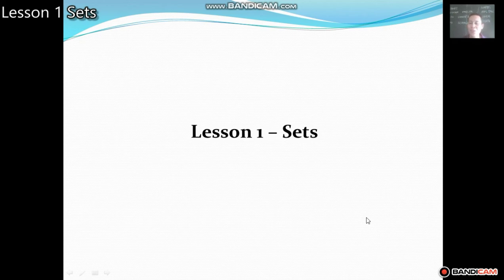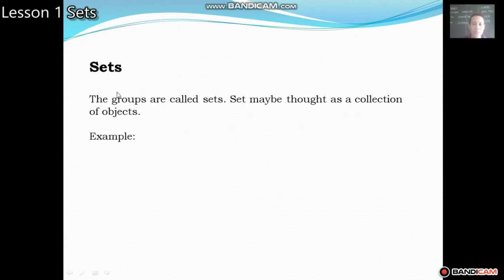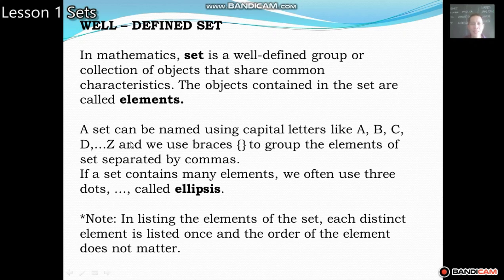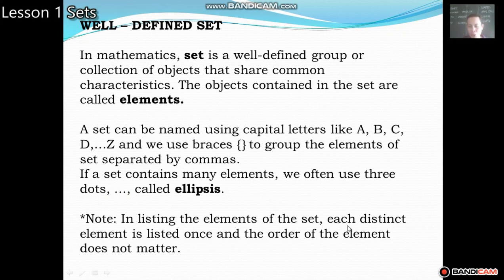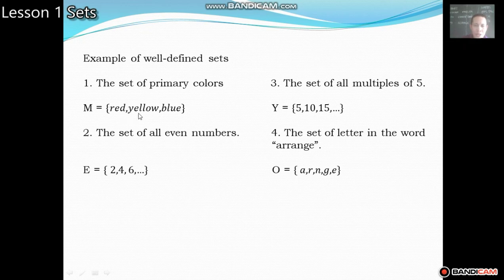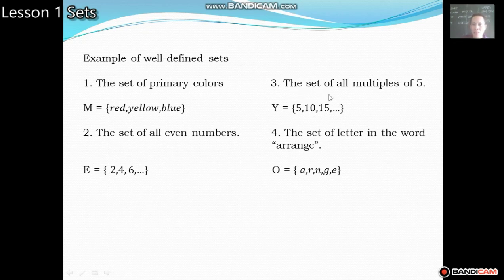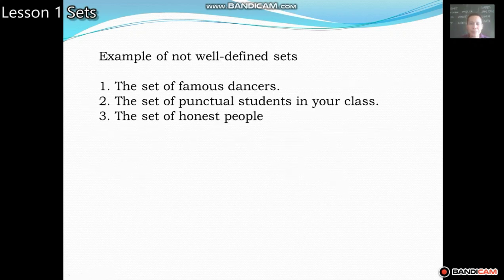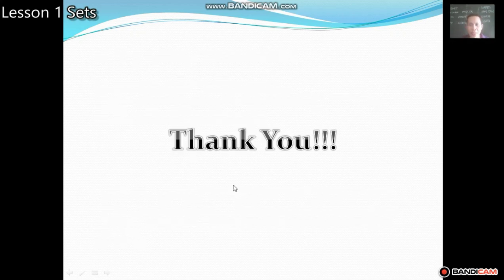Sets-Lesson 1(Describing sets,well-defined or not well-defined)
Reference:Math 7 Quarter 1 Module
Dep.Ed, first edition 2020